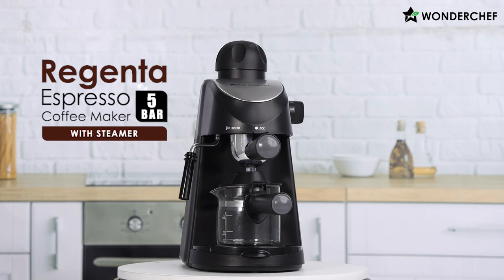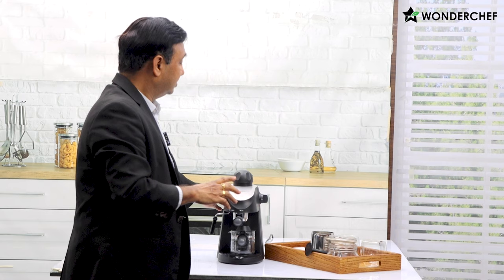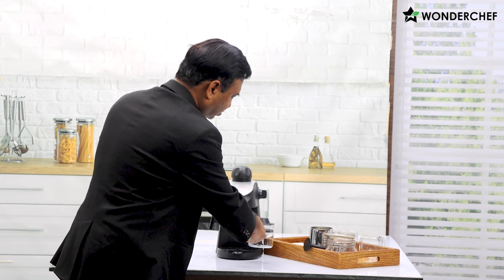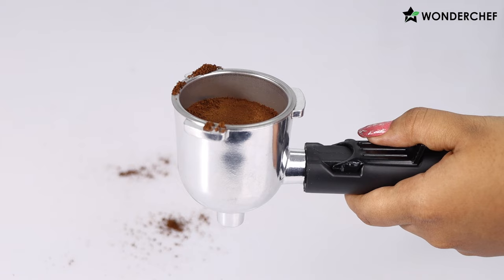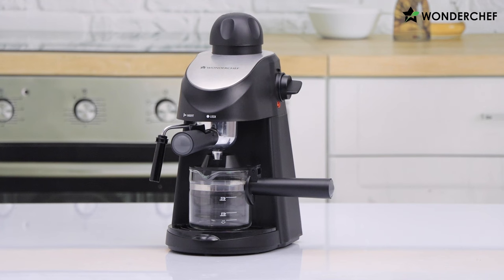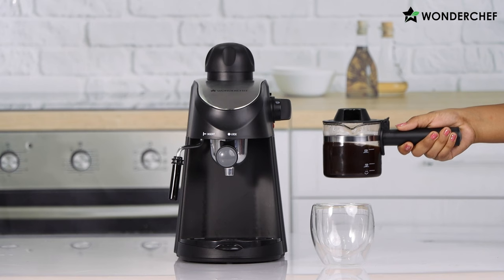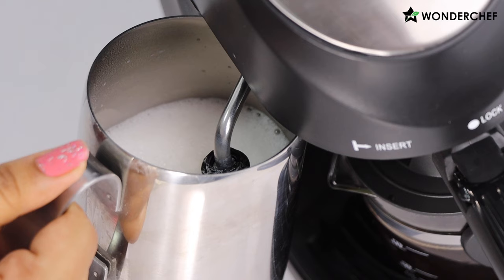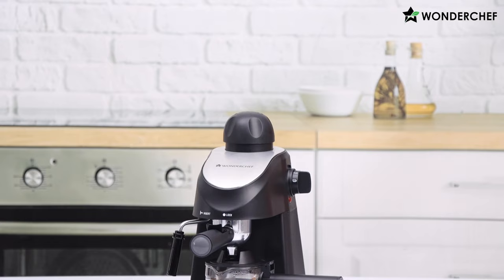Wonderchef Regenta 5 Bar Espresso Coffee Maker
Enjoy coffee house-quality espresso, cappuccino, latte, macchiato, or ristretto with the 5-Bar Coffee Maker, which brings a cafe experience to your home. Kickstart your mornings with freshly brewed coffee tailored to your preferences.